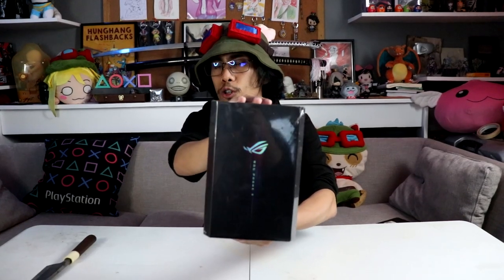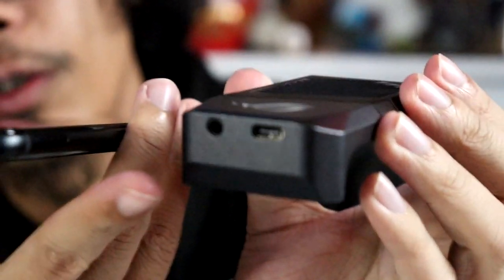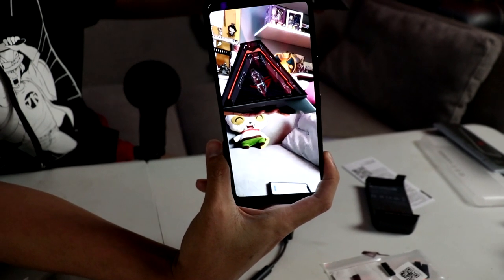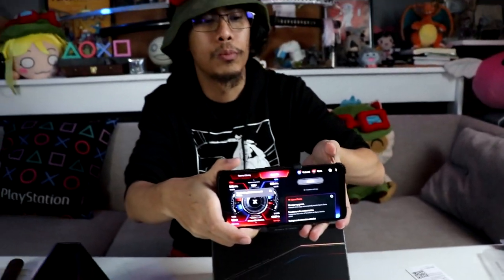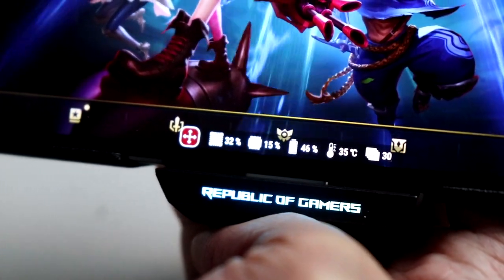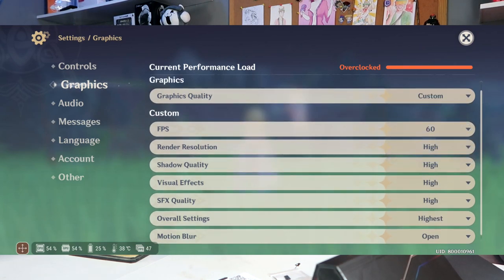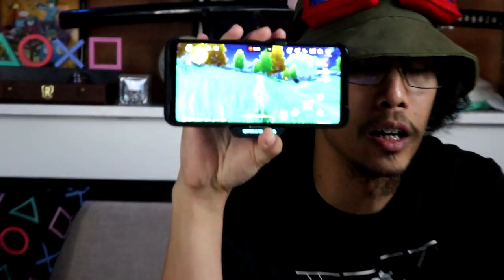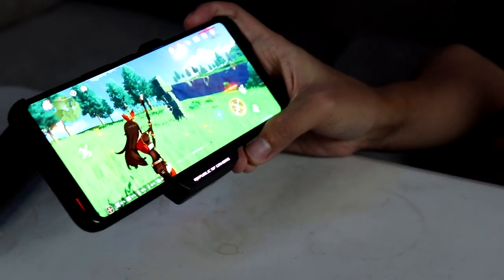ASUS ROG PHONE 3 Unboxing & Gaming Review | The KING Of Gaming Phones?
Can It handle GENSHIN IMPACT and LoL WILD RIFT? | ROG Phone 3 Gaming Test

0:00 - Intro
2:25 - Unboxing
7:07 - Spec Overview
8:13 - Setting up
13:30 - interface & Features
14: 27 - AeroActive Cooler setup
15:45 - AirTrigger 3 intro
17:14 - CAMERA Photo and Video Test
20:23 - LoL Wild Rift Gameplay & Recording Test
25:27 - Genshin Impact Gameplay & Recording Test
32:15 - Pros & Cons of the Phone
35:22 - AirTrigger demo
36:34 - Award and Final thoughts

Get Partnered now with Freedom! MCN, the #1 network for youtubers